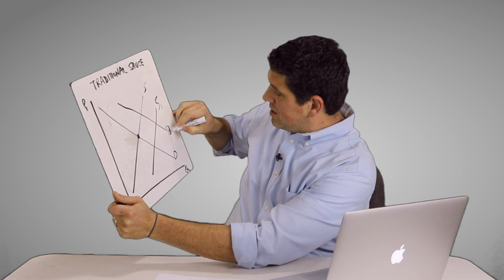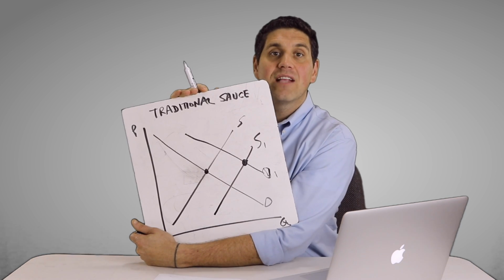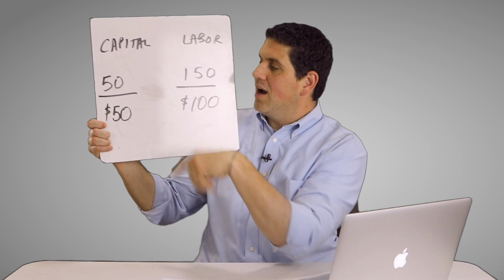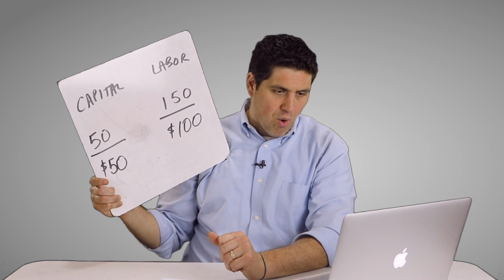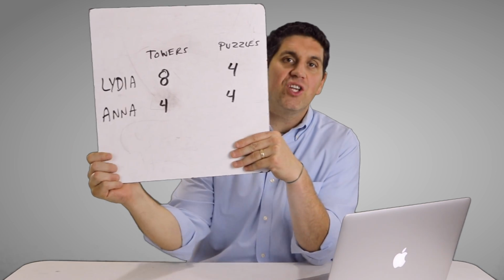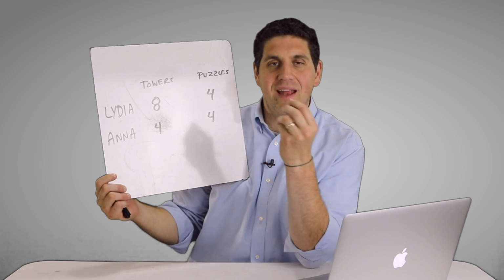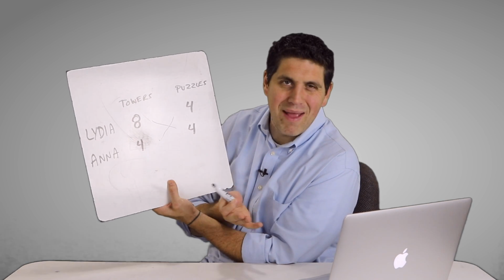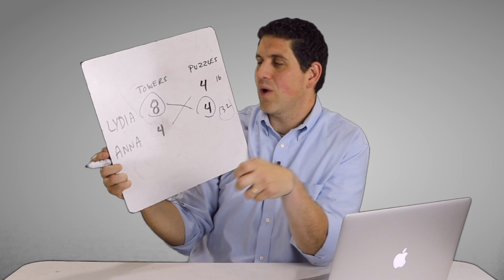Microeconomics Practice Exam #2 Answers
In this video I go over the answers to all 60 of the multiple choice questions on the second practice AP Micro exam. To get your copy of the exam, get the Ultimate Review Packet. Good luck!

Questions 1-5: 0:44
Questions 6-10: 6:36
Questions 11-15: 0:50
Questions 16-20: 14:04
Questions 21-25: 19:10
Questions 26-30: 23:01
Questions 31-35: 27:14
Questions 36-40: 31:00
Questions 41-45: 35:15
Questions 46-50: 40:11
Questions 51-55: 45:01
Questions 56-60: 47:42